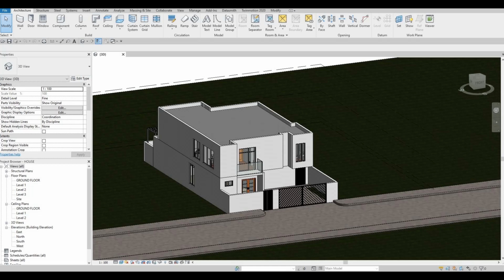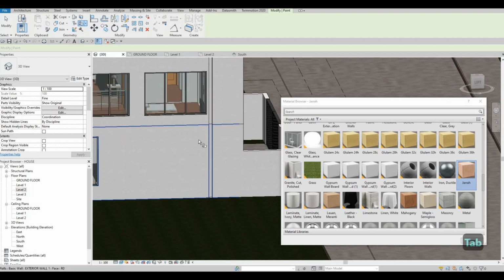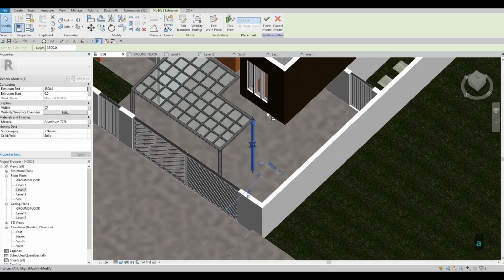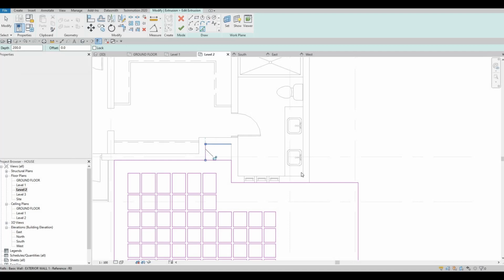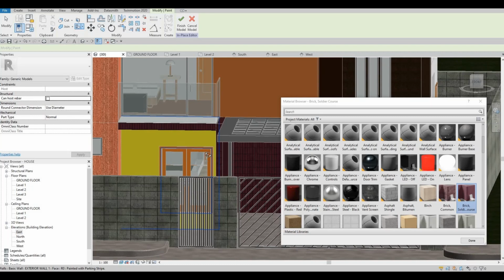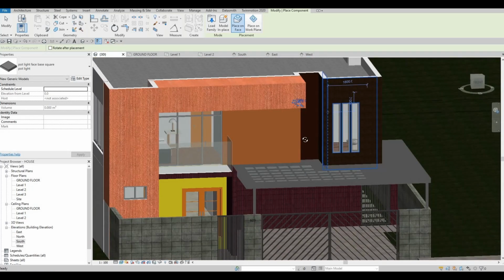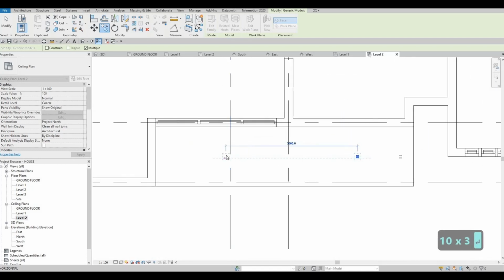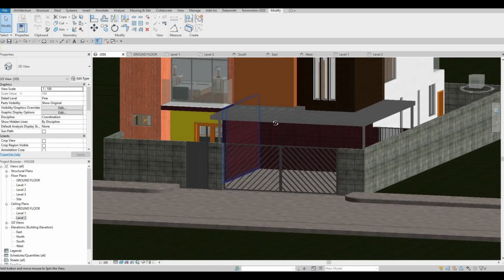ACC House | Part 17 | Complete Step By Step Project | Revit and Twinmotion Tutorial